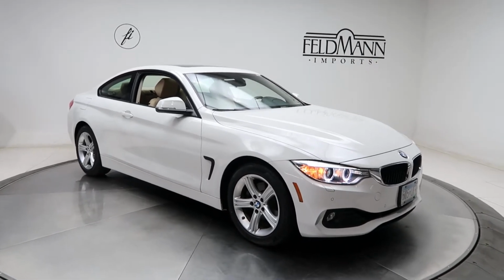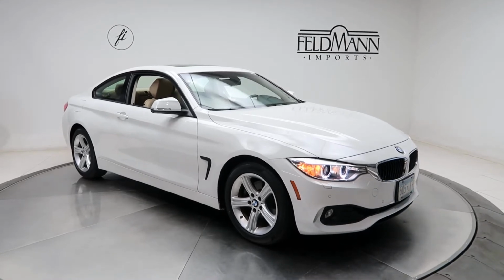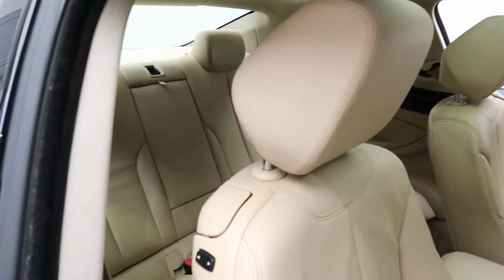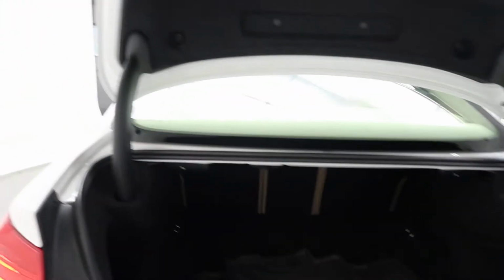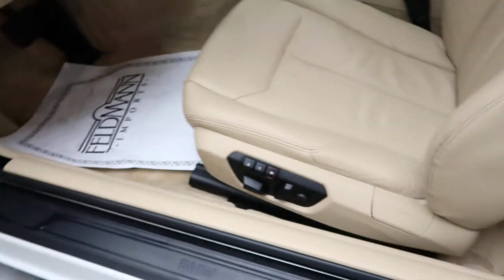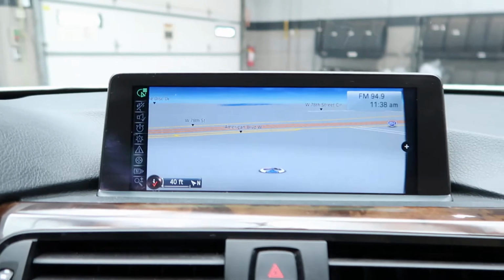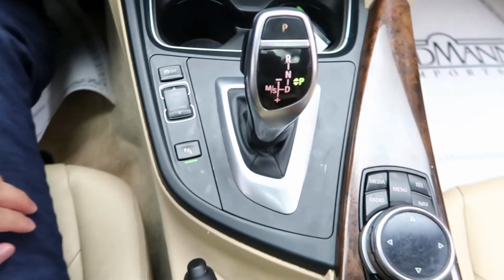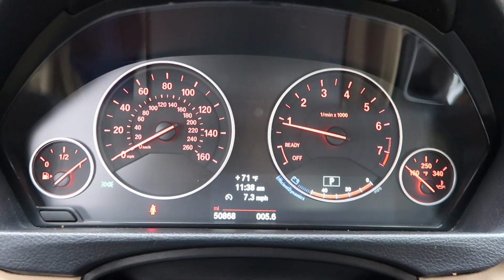2014 BMW 4 Series 428i xDrive - For Sale P13584B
Take a look at the 014 BMW 4 Series 428i xDrive now available at Feldmann Imports. For more information including pricing and availability, please visit us